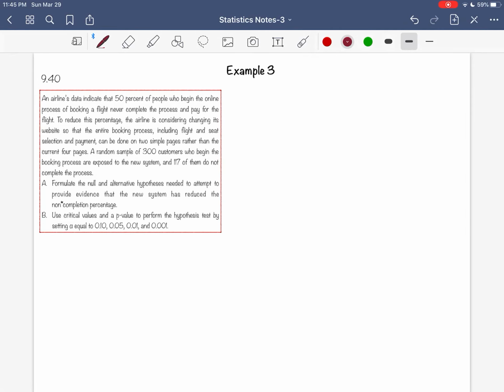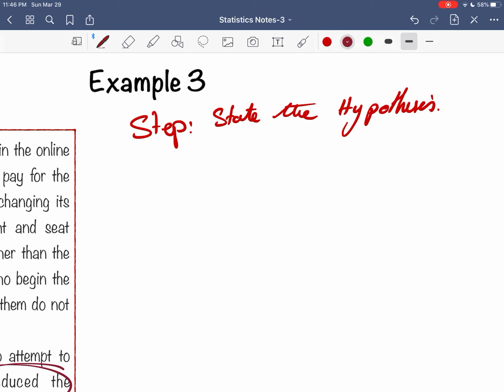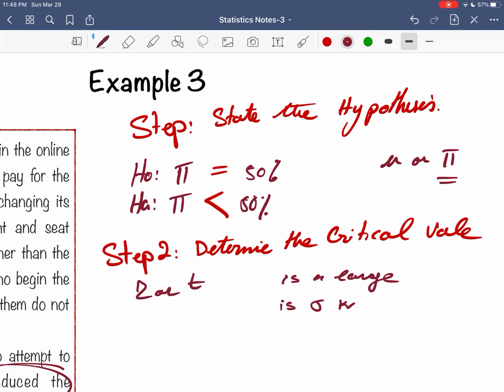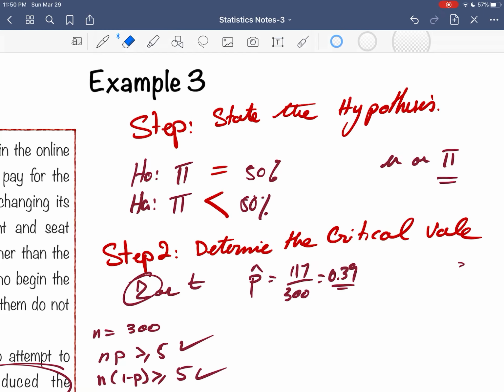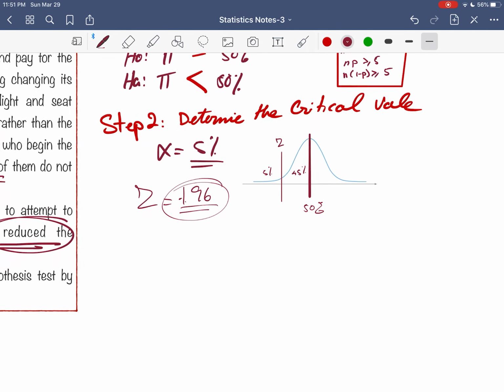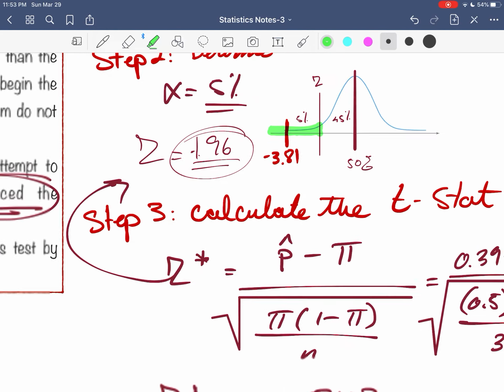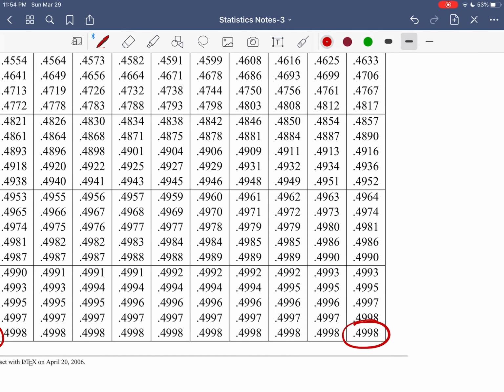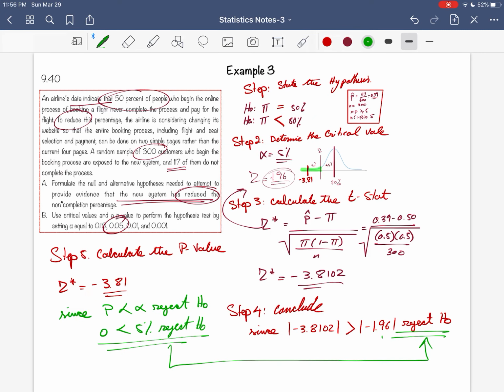Stats Toolbox - Hypothesis Testing (Example 3)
Stats ToolBox video